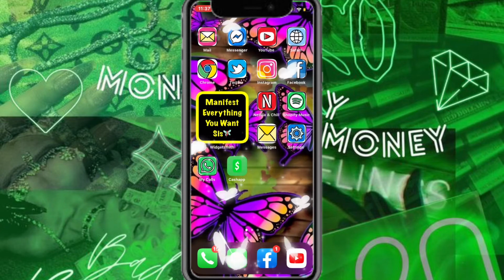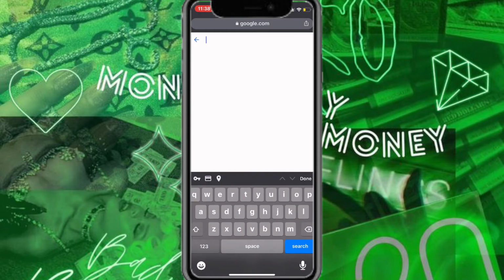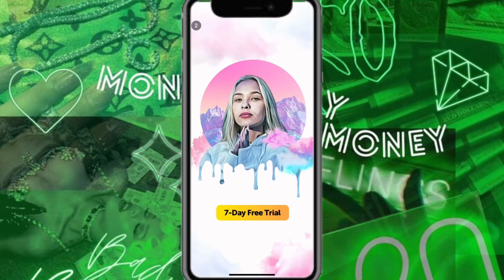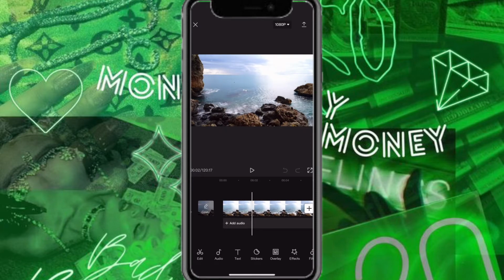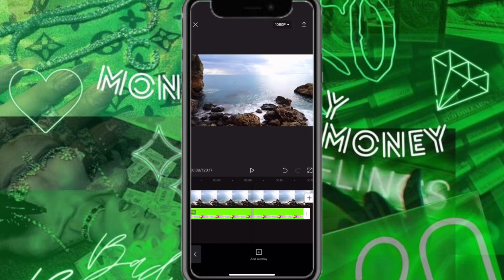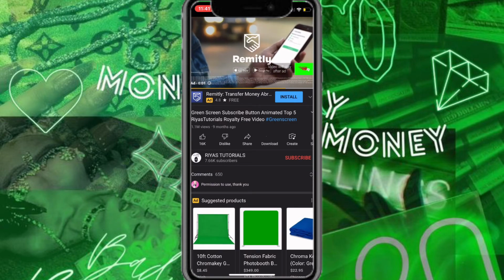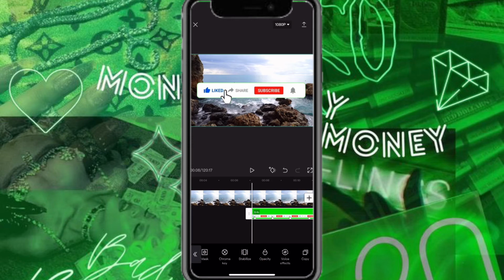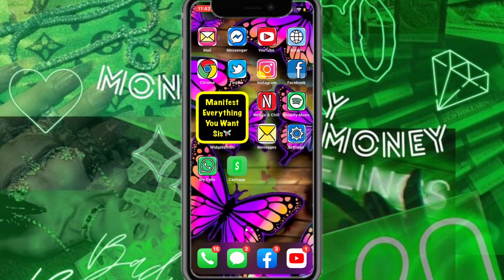HOW TO USE CAPCUT GREEN SCREEN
How to use a green screen using capcut is pretty simple and easy! I’ll be showing you how to use any green screen and how to add the green screens to capcut.. capcut is a free app that you can download in the Apple play store! Green screens are extremely fun to use and you can be extremely creative with these.. you can also download some free green screens from YouTube as well as google! If you enjoyed this video on how to use and add green screens to capcut let me know down in the comments ☺️

What y’all wanna see next? ❤️